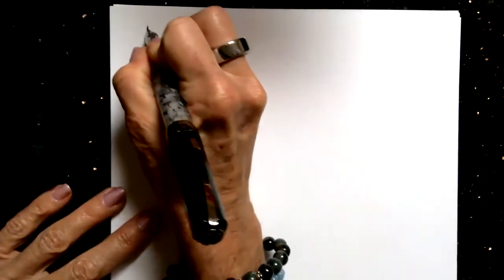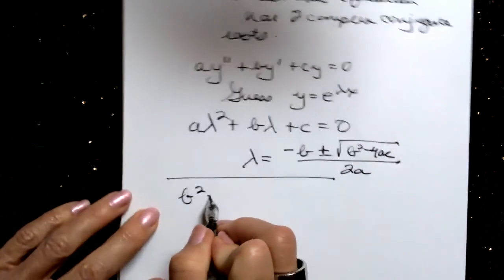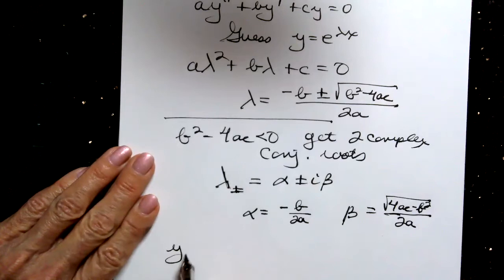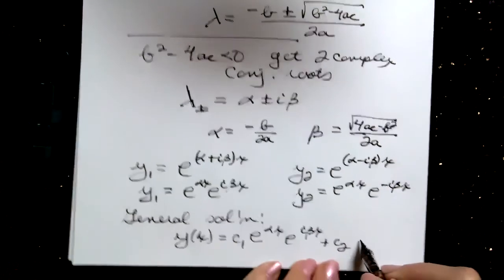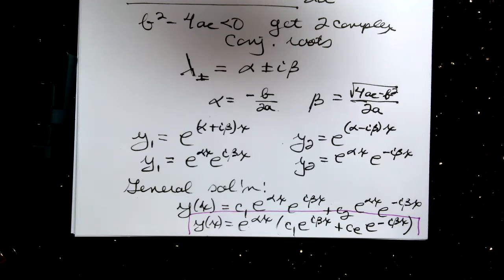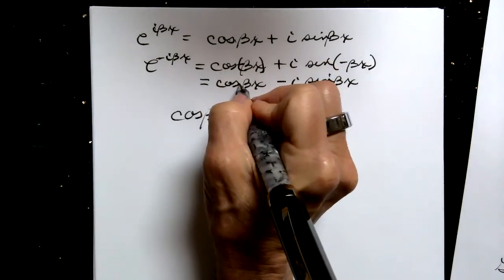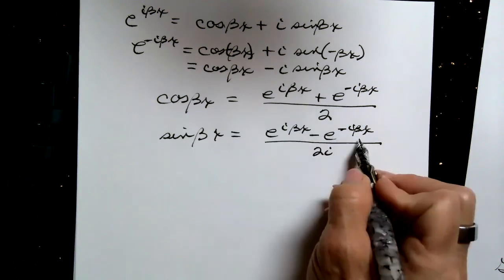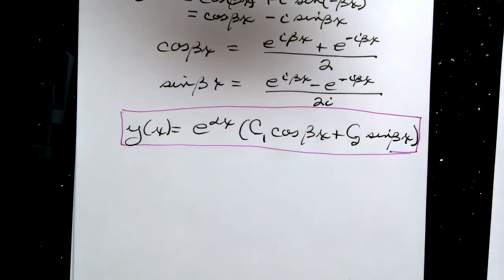Homogeneous Constant Coefficient Second Order ODEs-- Two Complex Conjugate Roots